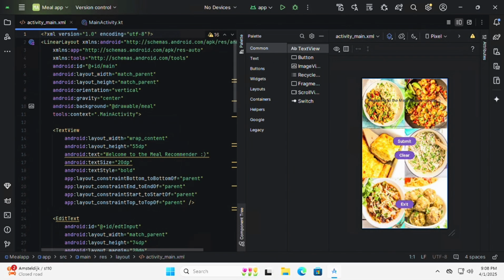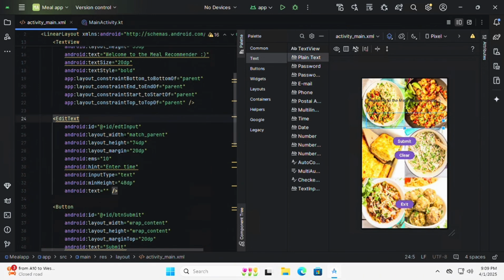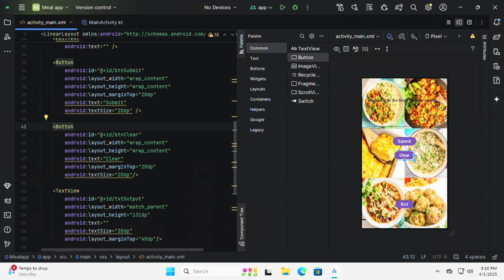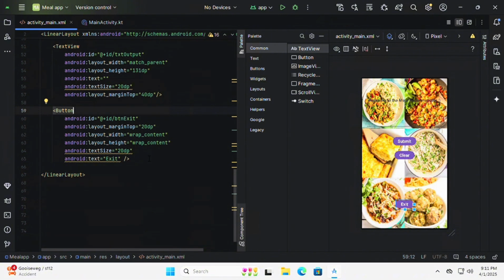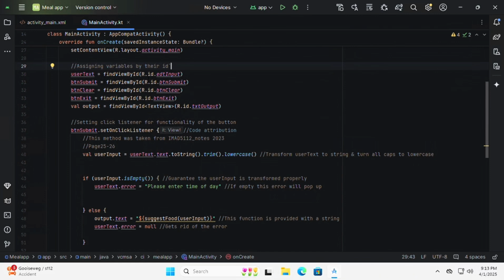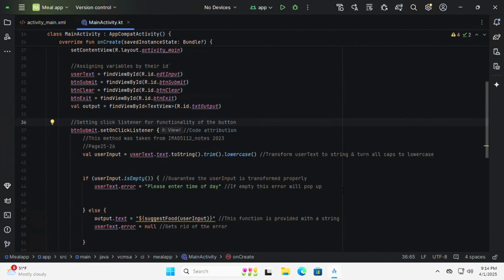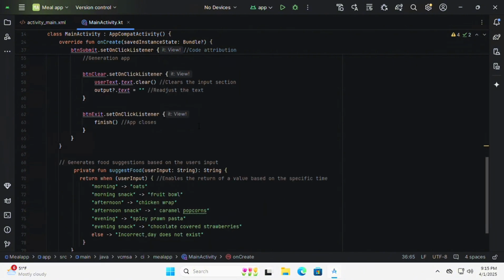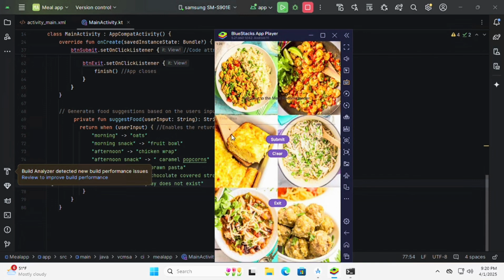IMAD5112-Assignment 1-Enesimo Gqama